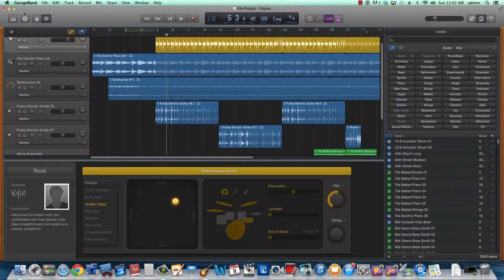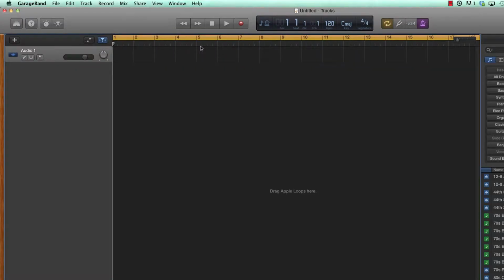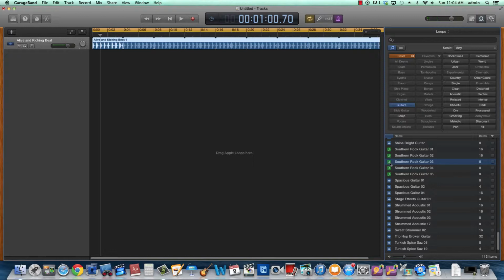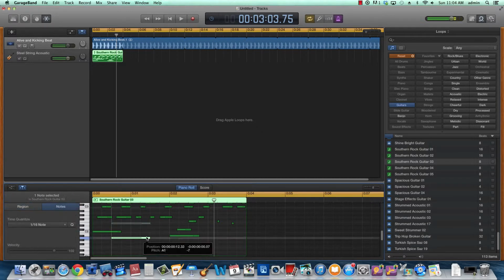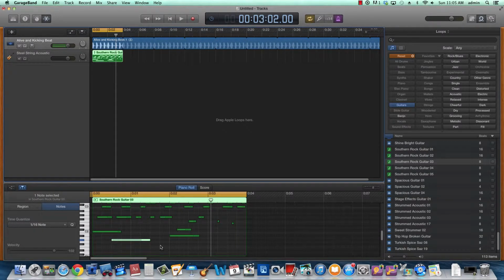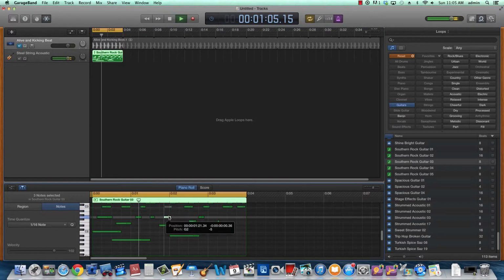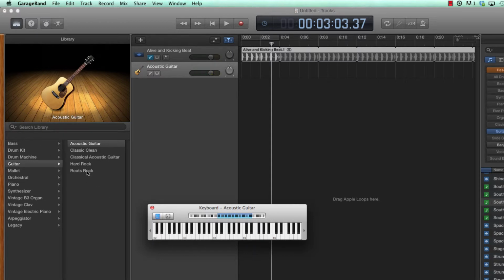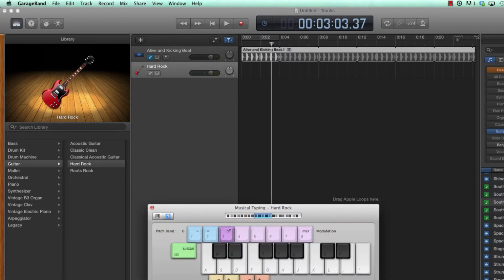Ring Tone Part 1--03.10.2014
Creating ringtones with GB.